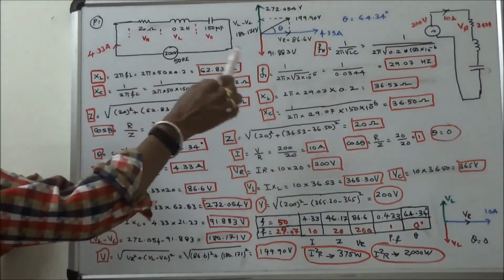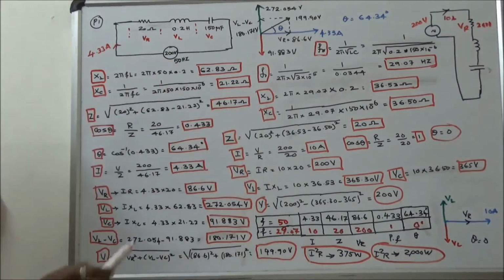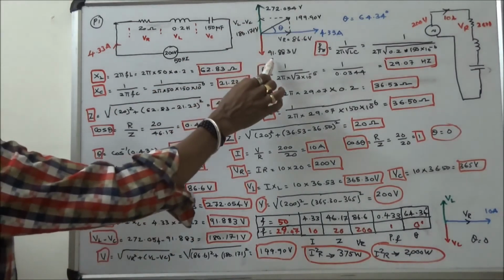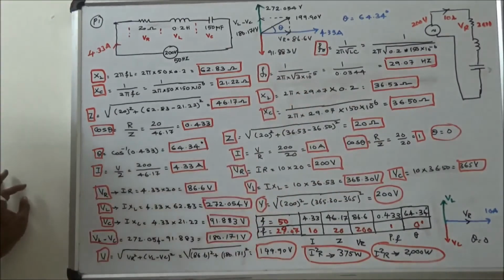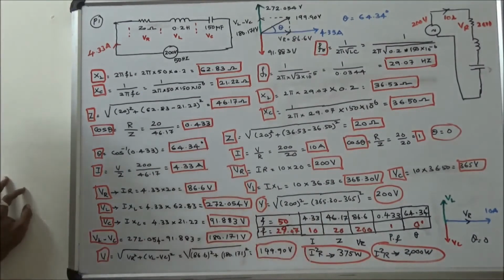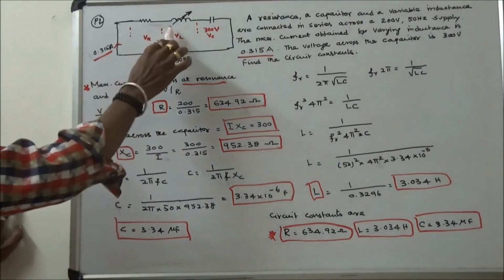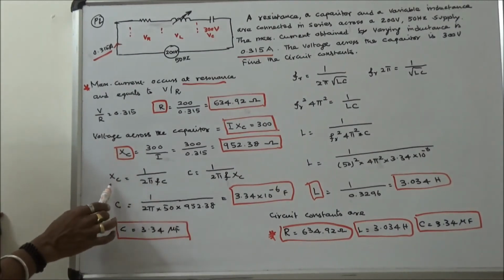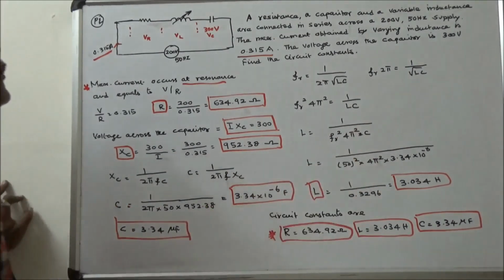RESONANCE - PART - 03 - TWO PROBLEMS ON SERIES RESONANCE CIRCUIT